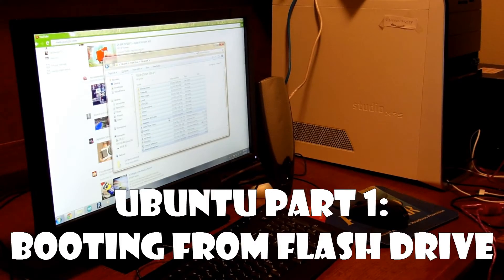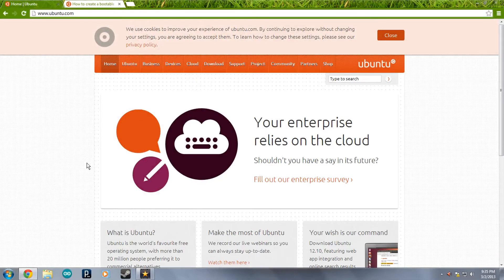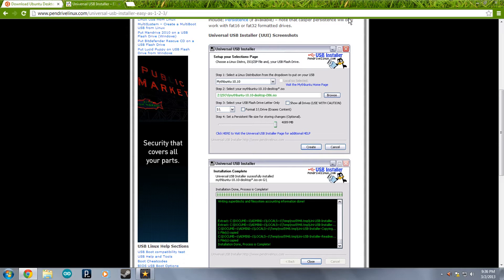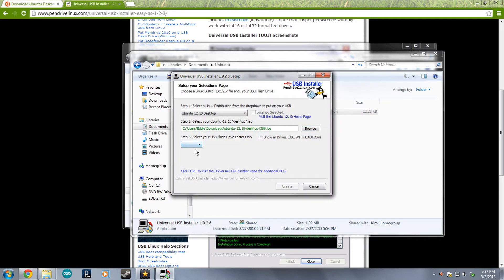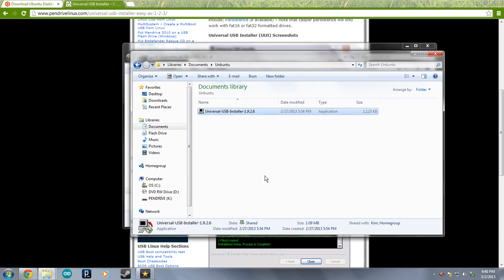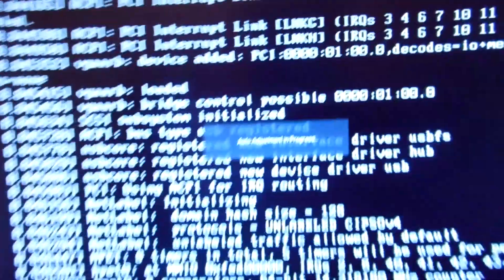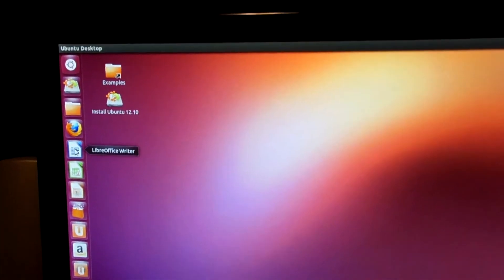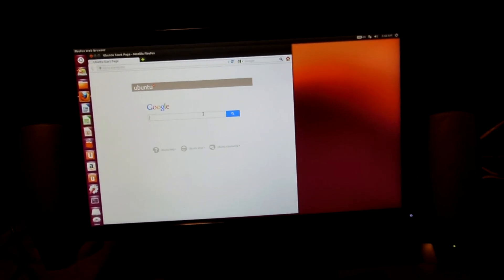How to Boot Ubuntu 12.10 (Or other versions) from a Flash Drive: Linux Tutorials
This is the first of many Linux tutorials I will be making. Today, I will show you how to install Ubuntu 12.10 to a flash drive, and boot your computer from it.

NOTE: This may not work on older computers.